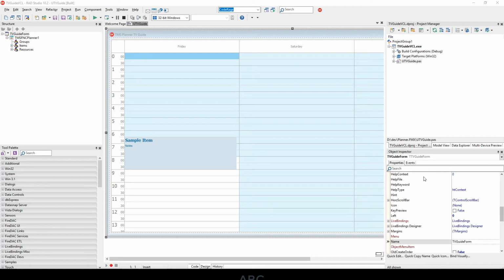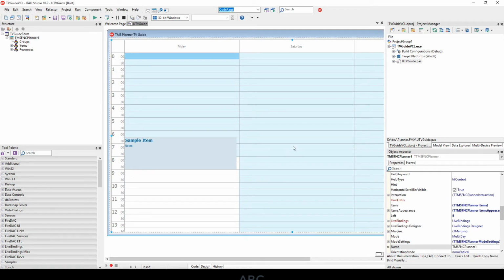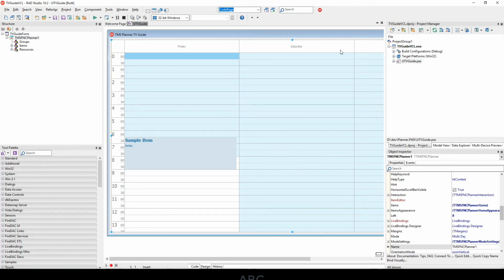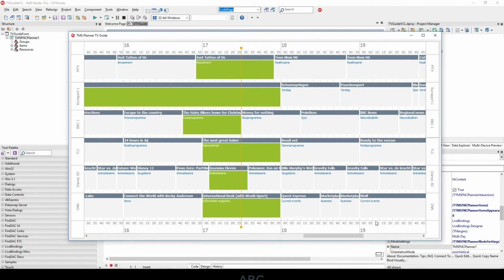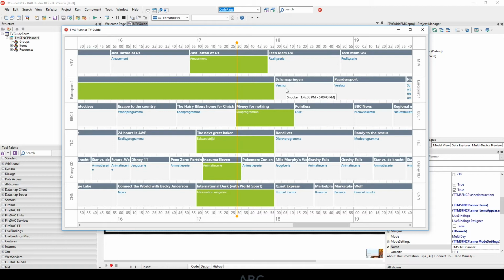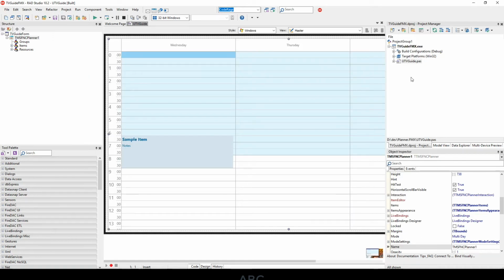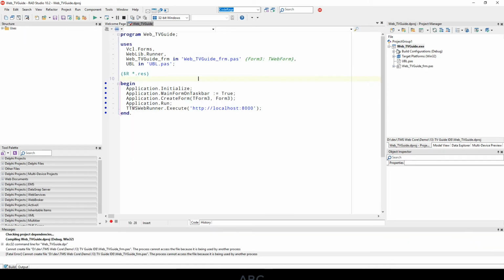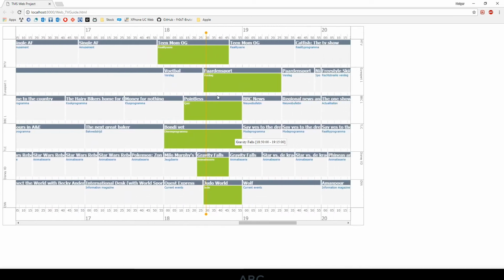A new Web Framework!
ABOUT:
TMS software, established in 1995, is a software development company specialized in: